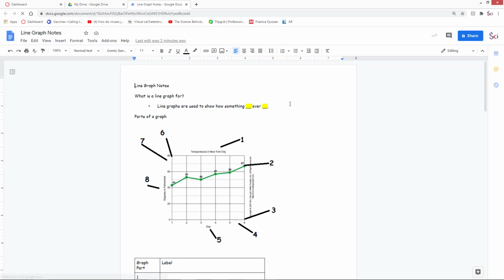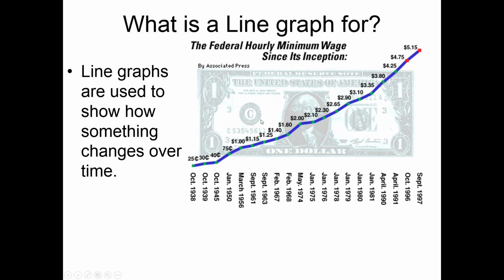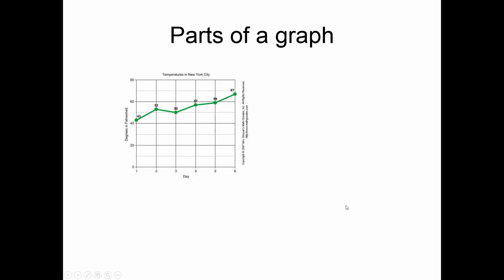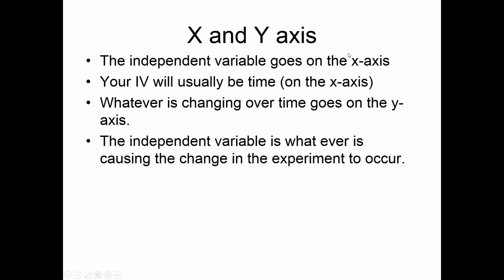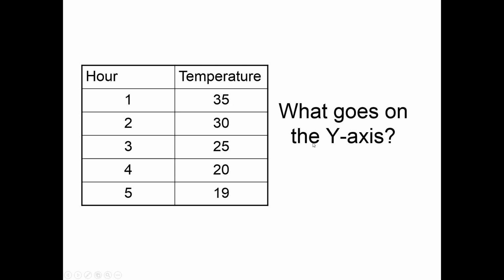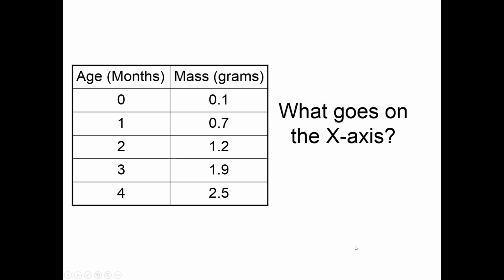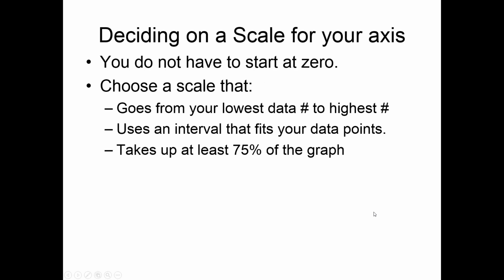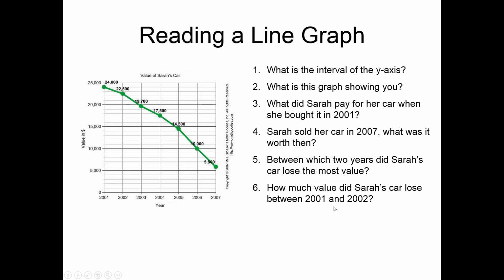Line Graph notes